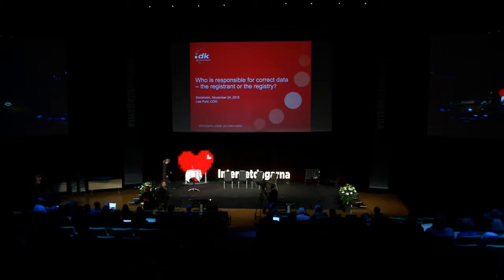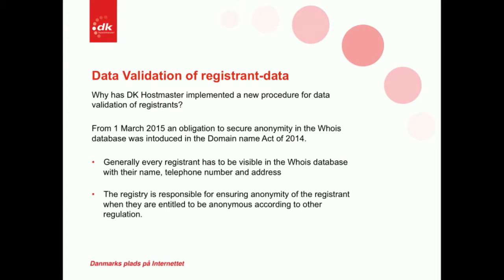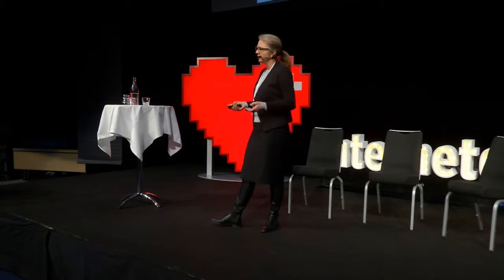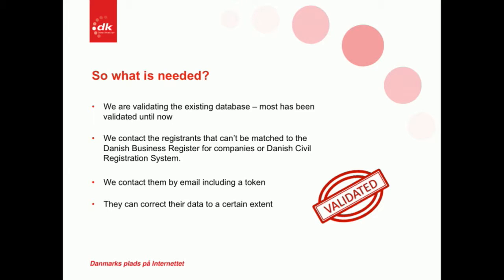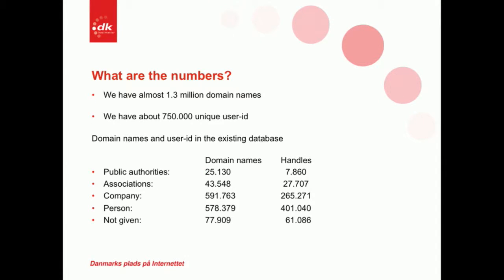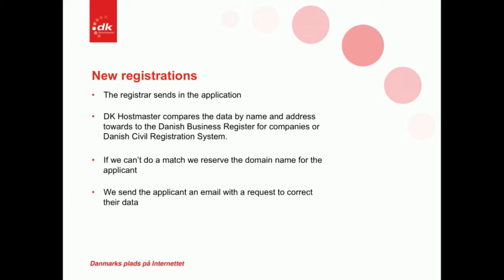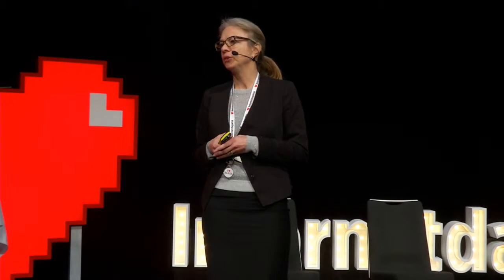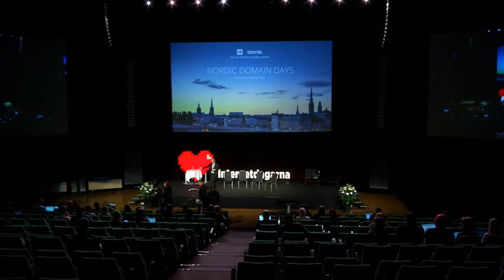Lise Fuhr - Nordic Domain Days - IND15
Lise Fuhr is currently the COO for the .dk administrator DK Hostmaster, as well as the COO for Danish Internet Forum. She is also a board member for CENTR, and has been involved in the ccNSO finance working group Accountability and Transparency Review Team 2.